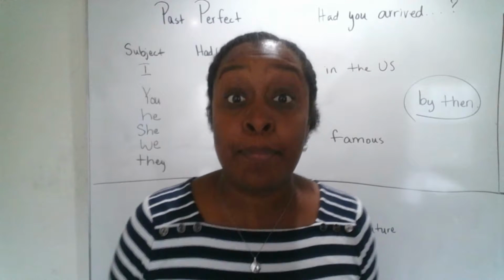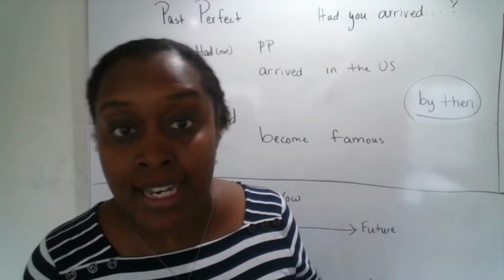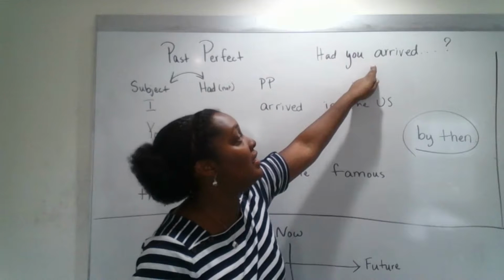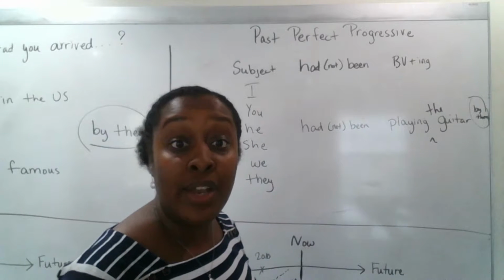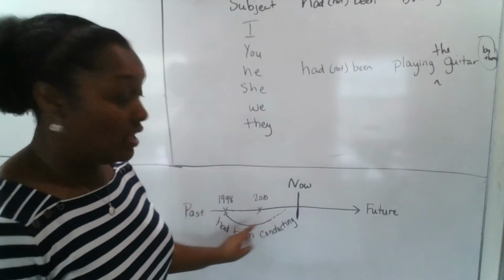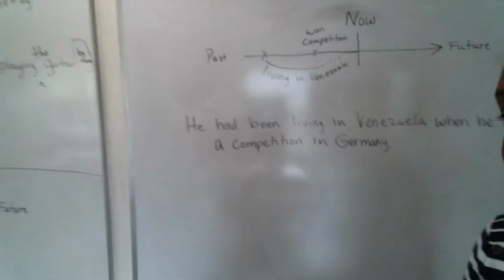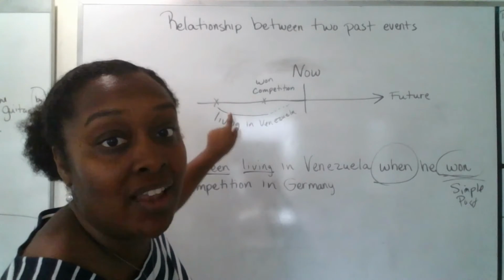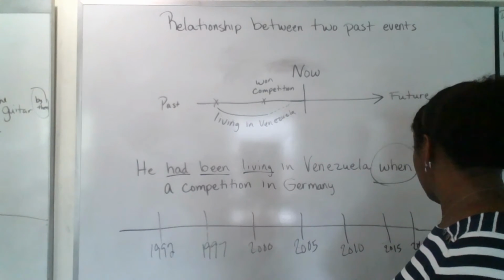Past Perfect/ Past Perfect Progressive